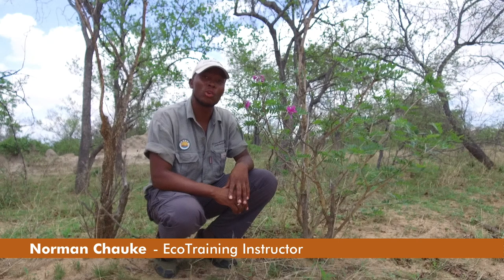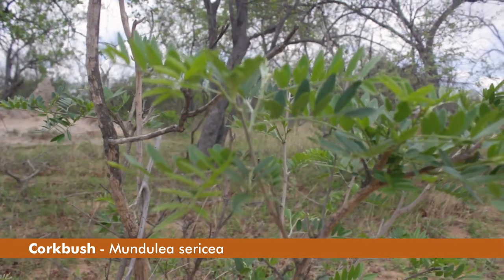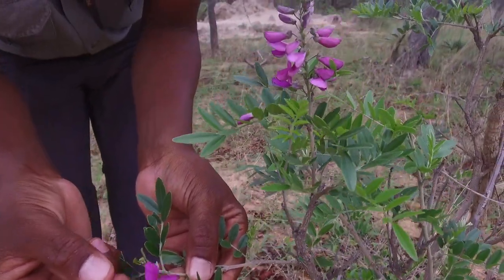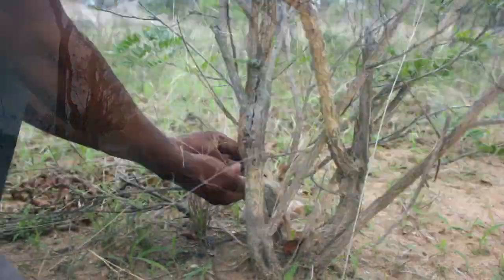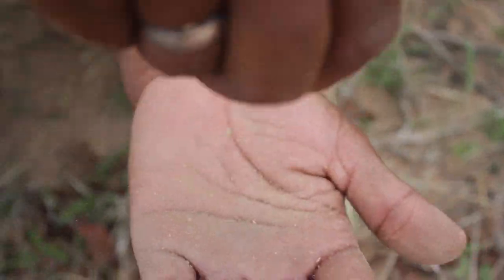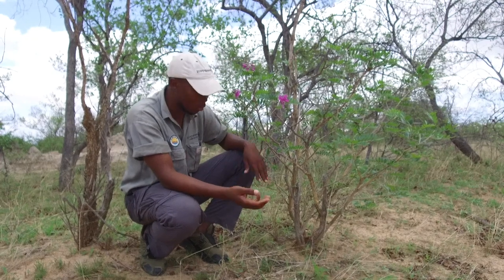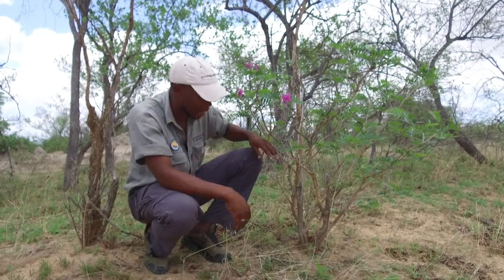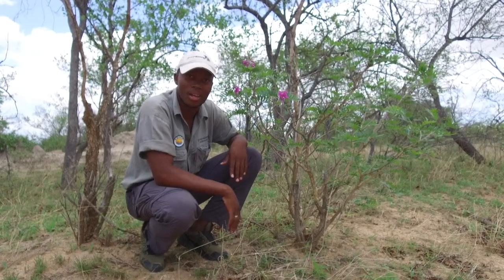Flora Fridays: Cork bush | Mundulea sericea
In this week's Flora Friday series, we not only focus on the cork bush (scientific name: Mundulea sericea) but we welcome instructor Norman Chauke to the EcoTrainingTV Channel. Some other names for this tree include silver bush, Rhodesian silver-leaf, olifantshout, moswaatlou and umHlalantethe.

This week he teaches us how the cork bush is used as traditional medicine. The leaves are used by Zulus as an emetic to treat poisoning in both people and dogs and infusions of the root are used to treat infertility.

 In the month of spring, this bush definitely stands out as the rose amongst the thorns as it is covered in masses of purple flowers, which attracts an abundance of birds and insects. The leaves are soft and delicate, the flowers large, beautiful and pea-like. Throughout autumn, and often long into the winter months, silky silvery pods clad the branches of this tree.